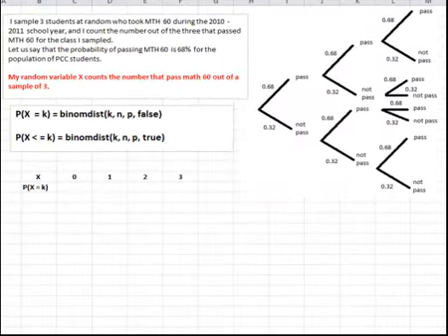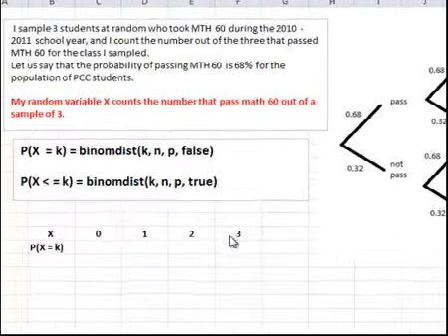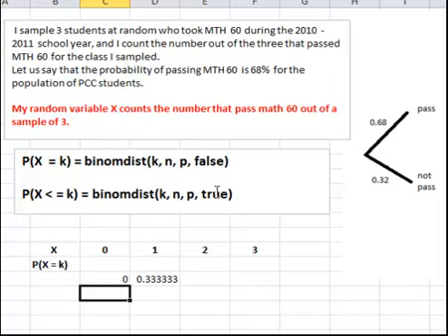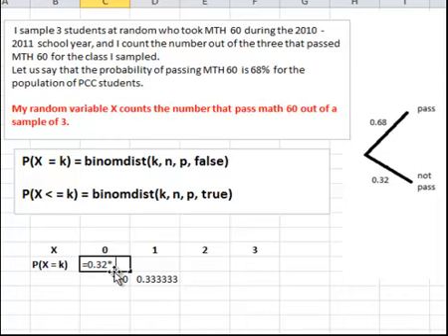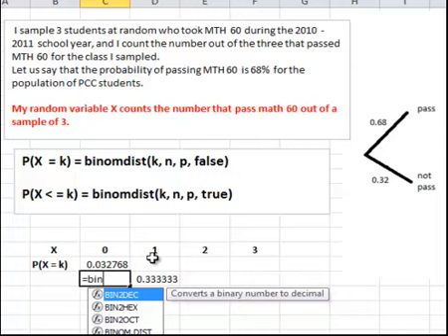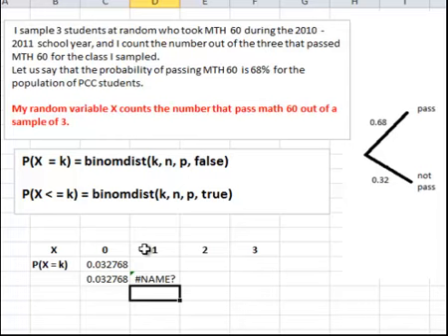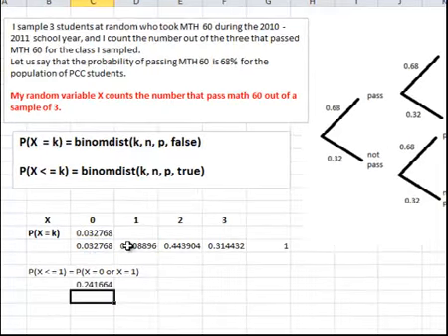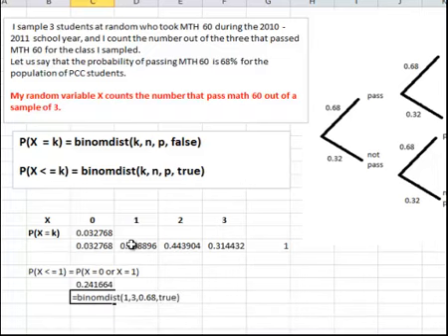excel binomdist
Description